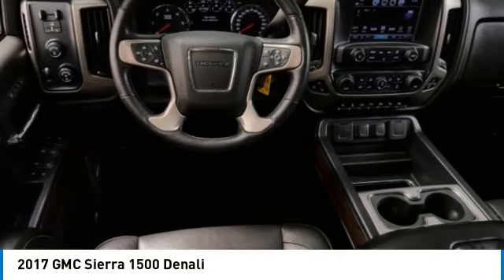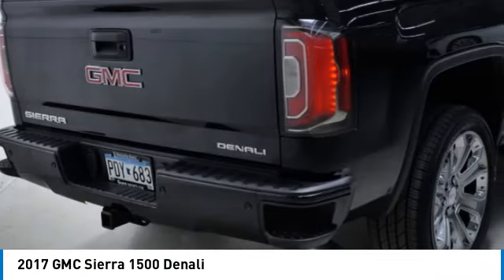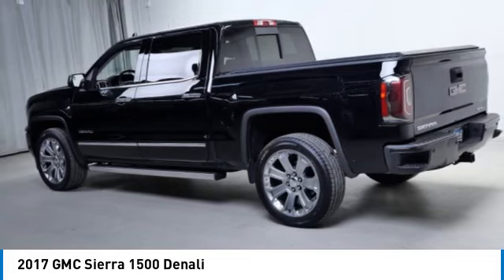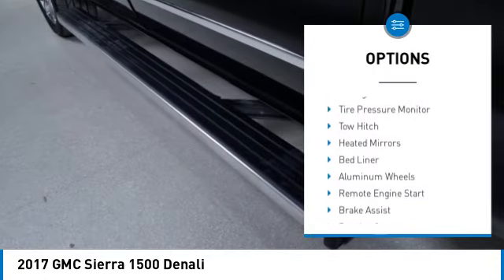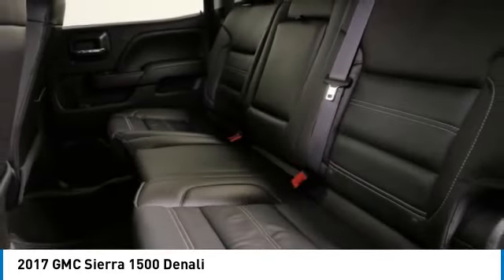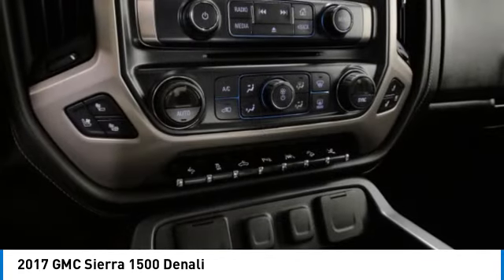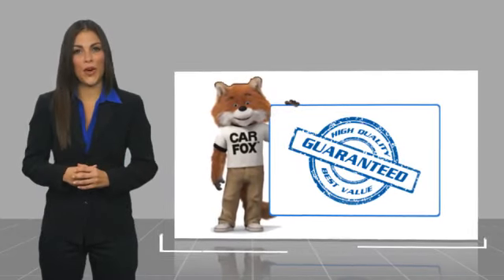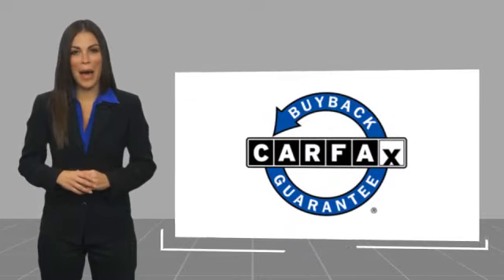2017 GMC Sierra 1500 Denali Minnetonka Minneapolis Wayzata,MN 28687B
Sears Imports
13500 Wayzata Blvd

2-Speed Active Electronic AutoTrac Transfer Case, 6 Rectangular Chromed Tubular Assist Steps, 8 Multi-Color Customizable Driver Display, Auto-Dimming Inside Rear-View Mirror, Body Color Lower Front Bumper, Body Color Rear Bumper w/Cornersteps, Bose Speaker System, Chrome Bodyside Moldings, Chrome Door Handles, Chrome Mirror Caps, Chrome Recovery Hooks, Color-Keyed Carpeting, Deep-Tinted Glass, Denali Ultimate Package, Driver & Front Passenger Illuminated Vanity Mirrors, Dual-Zone Automatic Climate Control, Electric Rear-Window Defogger, Enhanced Driver Alert Package, EZ Lift & Lower Tailgate, Forward Collision Alert, Front Frame-Mounted Black Recovery Hooks, Heated & Ventilated Front Bucket Seats, Integrated Trailer Brake Controller, IntelliBeam Automatic High Beam On/Off Headlight, Lane Keep Assist, Leather Wrapped Heated Steering Wheel, Low Speed Forward Automatic Braking, Manual Tilt/Telescoping Steering Column, OnStar 3 Month Guidance Plan, OnStar w/4G LTE, Polished Exhaust Tip, Power Adjustable Pedals, Power Folding & Adjustable Heated Outside Mirrors, Power Sliding Rear Window w/Defogger, Power Sunroof, Power Windows w/Driver Express Up & Down, Preferred Equipment Group 5SA, Rear 60/40 Folding Bench Seat (Folds Up), Rear Vision Camera, Rear Wheelhouse Liners, Remote Keyless Entry, Remote Locking Tailgate, Remote Vehicle Starter System, Single Slot CD/MP3 Player, Steering Wheel Audio Controls, Theft Deterrent System (Unauthorized Entry), Thin Profile LED Fog Lamps, Trailering Equipment, Tri-Mode Power Steps, Ultrasonic Front & Rear Park Assist, Universal Home Remote, Wheels: 22 Aluminum w/Premium Paint. Recent Arrival! Odometer is 7913 miles below market average! Clean CARFAX.Awards:* 2017 KBB.com Brand Image Awards 2017 GMC Sierra 1500 Denali